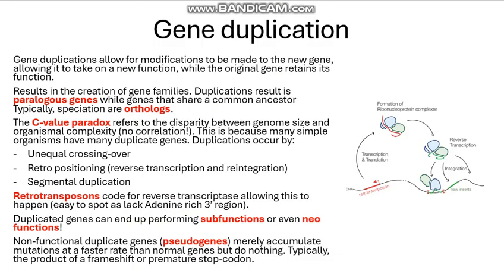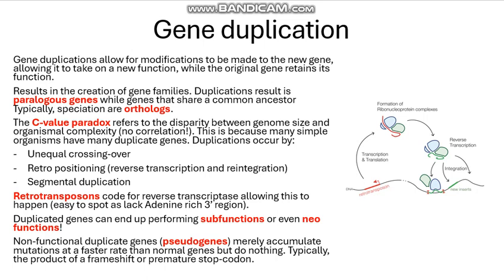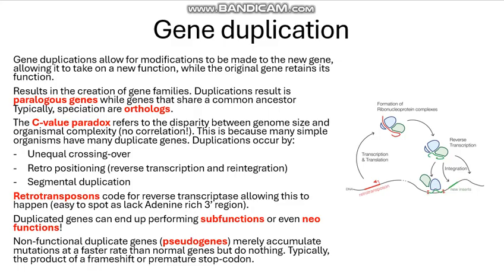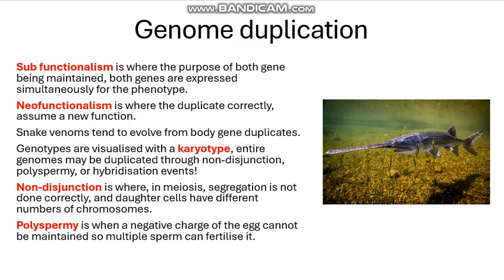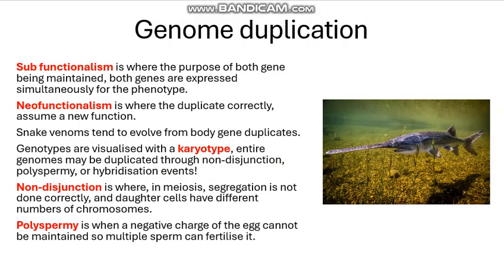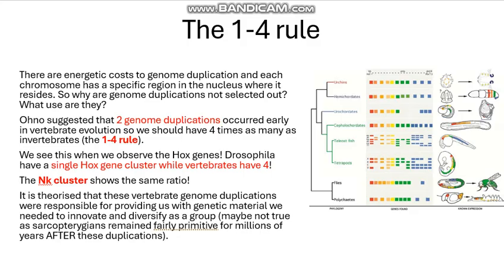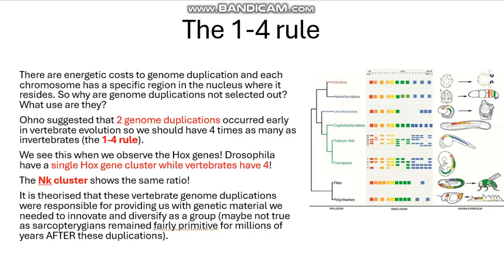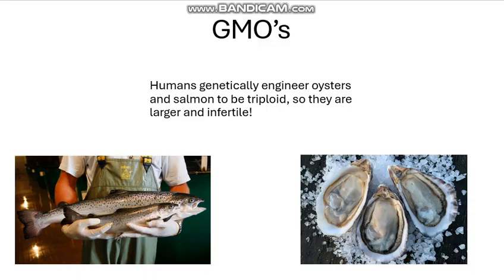Evolution and Genetics (Gene and Genome duplication, 1-4 rule)